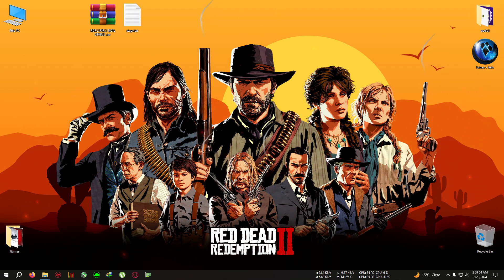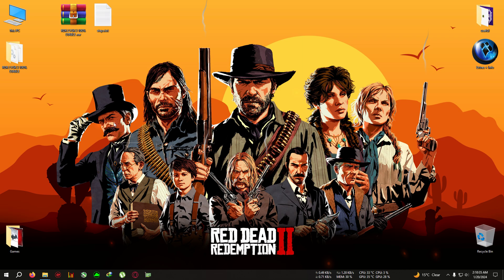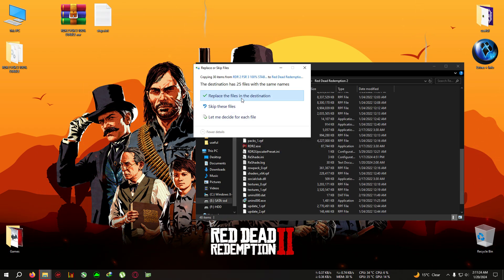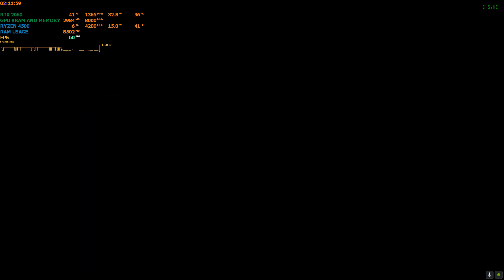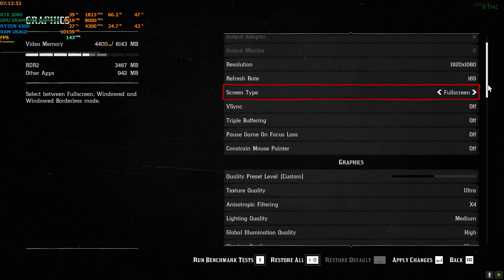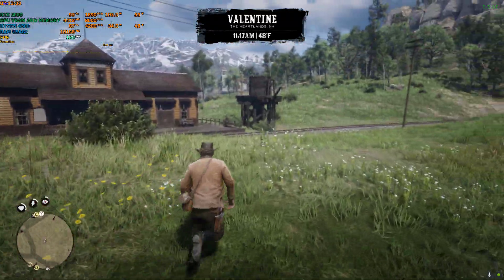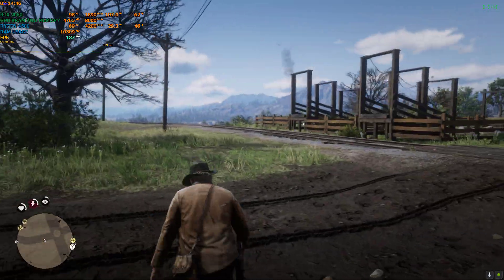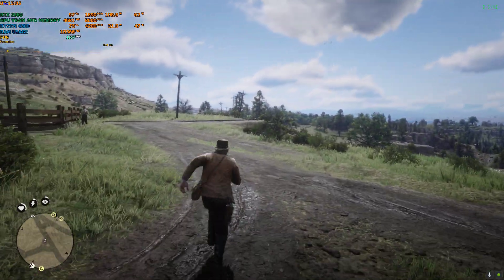How to install 100% stable fsr 3 in rdr 2 (updated mod) no ghosting/no crash AMD+NVIDIA GPU MOD LINK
upi- gbiswas37@boi

If you have an ERR_GFX_STATE error while playing the Red Dead Redemption 2
Deleting the 3 sga files under
PC Documents\Rockstar Games\Red Dead Redemption 2\Settings
Linux- Steam-folder/steamapps/compatdata/1174180/pfx/

STEPS TO FOLLOW BEFORE COMMENTING NOT WORKING -
1, Delete all files from other frame generation mods from the game folder
2, Put all files from this mod into the game folder
3, Launch the game, go to settings turn off V-Sync and Triple buffering, unlock advanced settings, and change API to DX12
4, Save settings and press the hotkey " * " once, and waiting for 3s if not, do it again until your fps increase
5, If u dont have a numeric Keyboard press ctrl+win+o then go to options at right side botttom in the onscreen keyboard and turn on numeric keypad from there